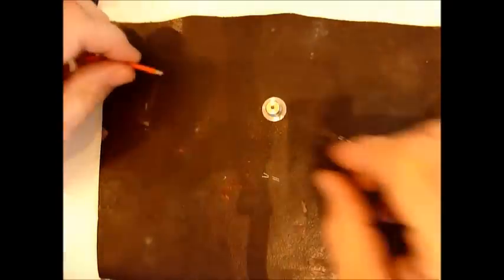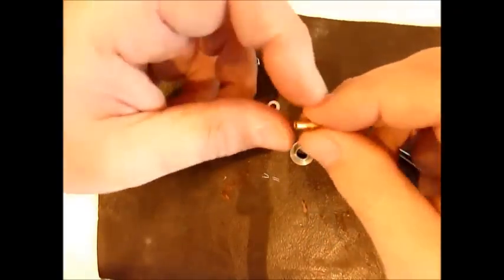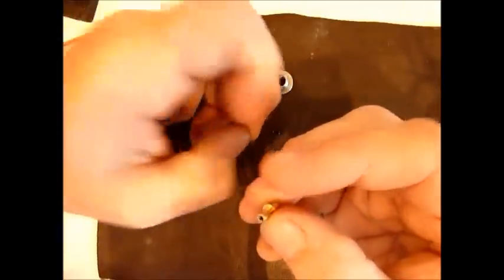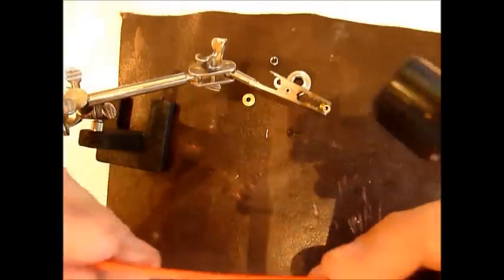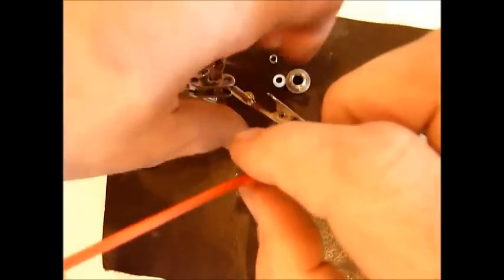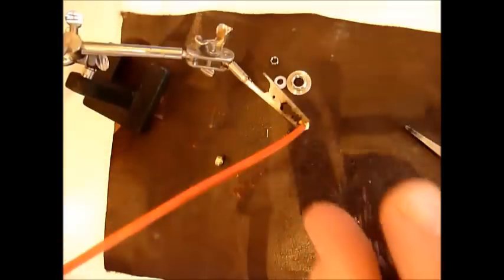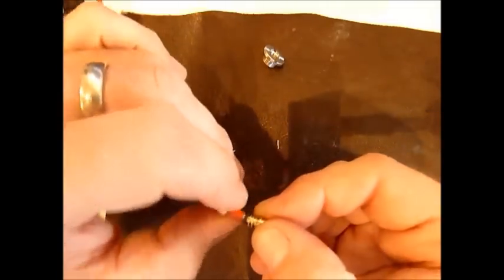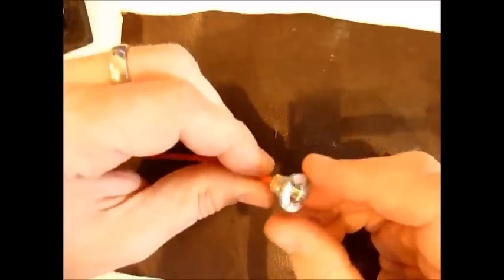How to wire up a Fat Daddy Vapes V3 510 connector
I show you how I take apart and solder up a 1.5mm2 wire to the positive pin of a Fat Daddy Vapes 510 connector. I use a torch instead of a soldering iron as it's much easier.